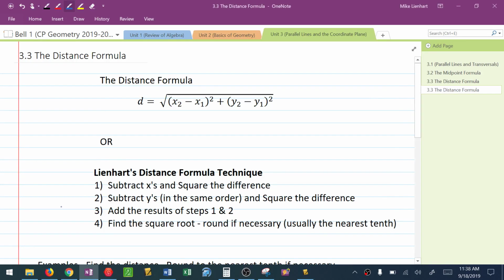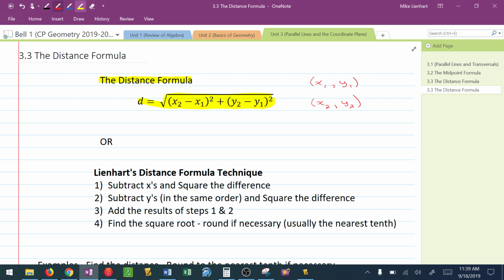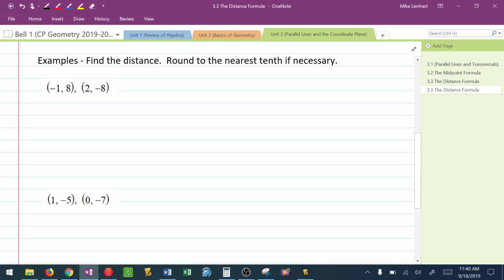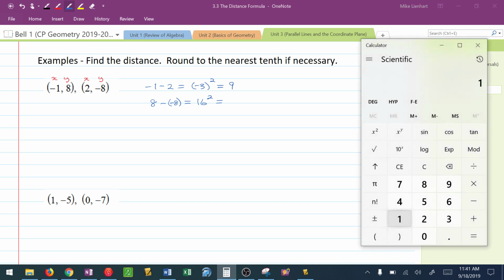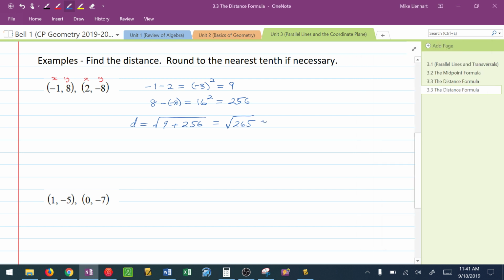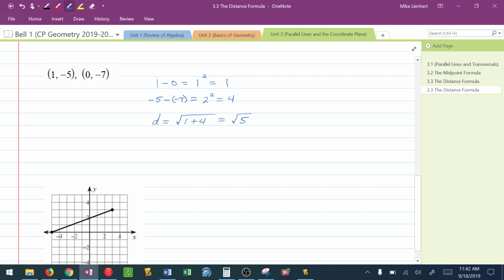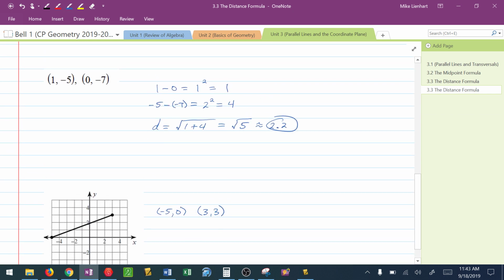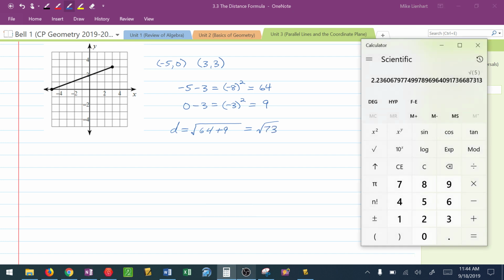The Distance Formula Geometry